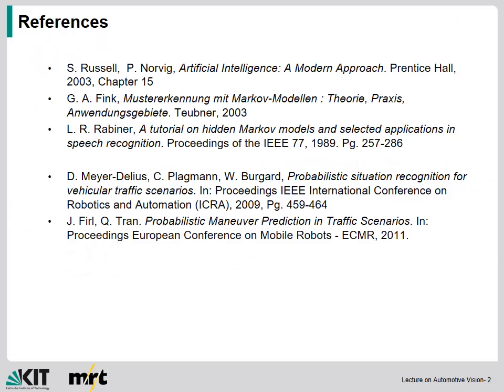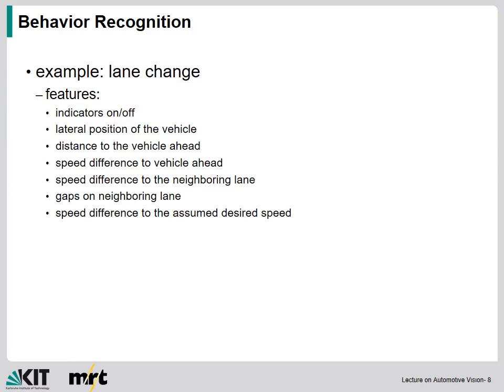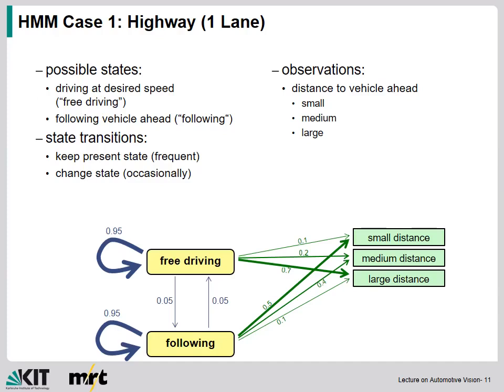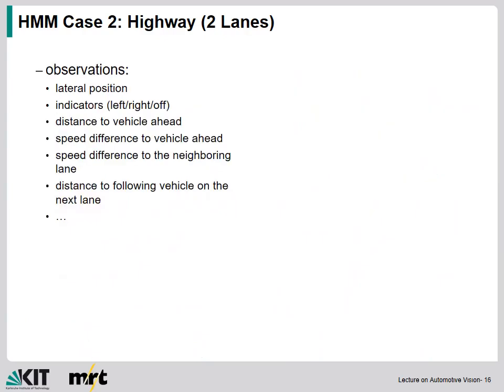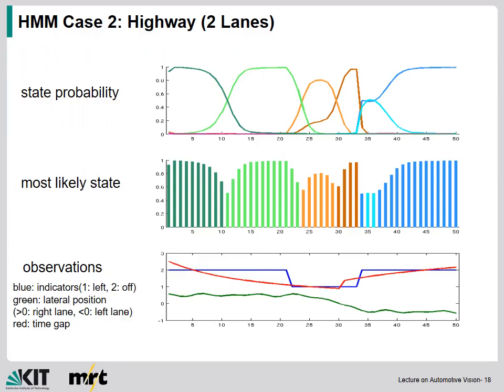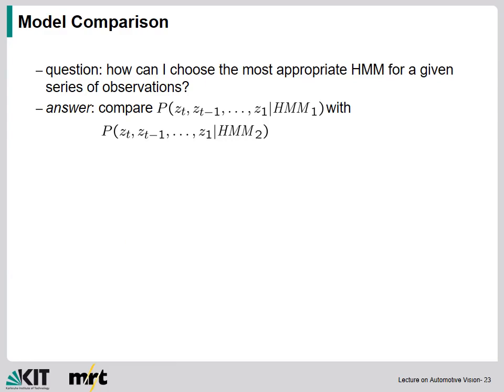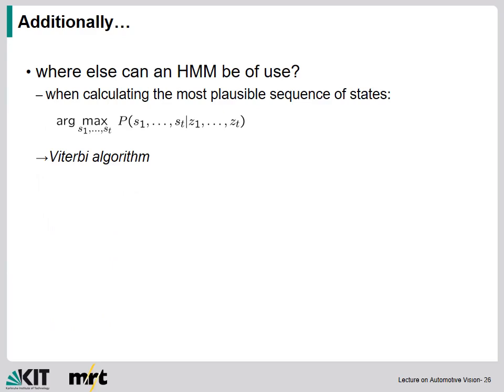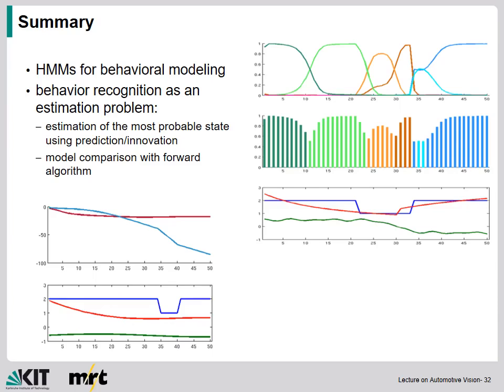汽车视觉 8